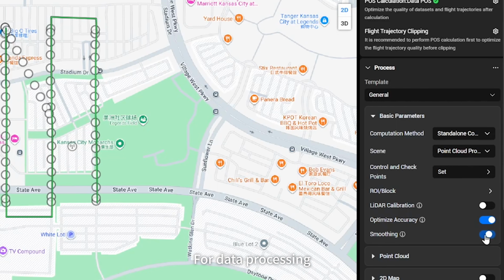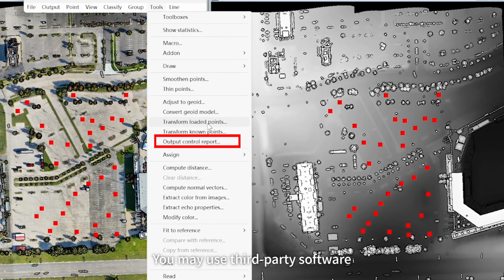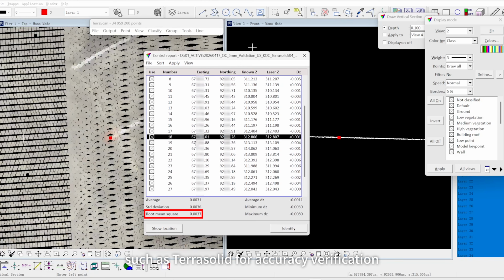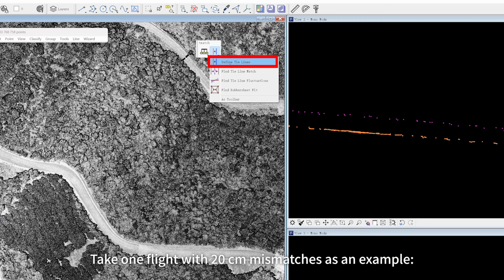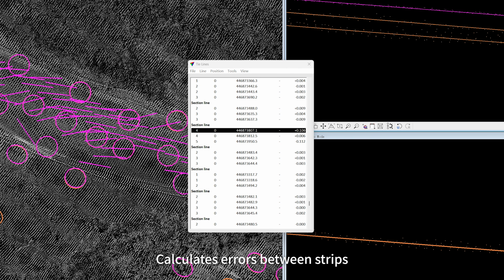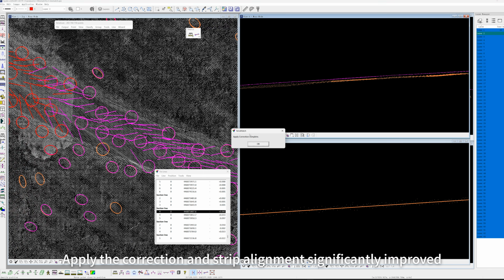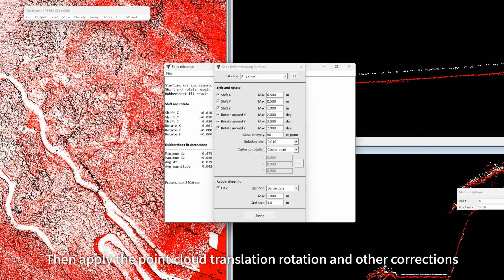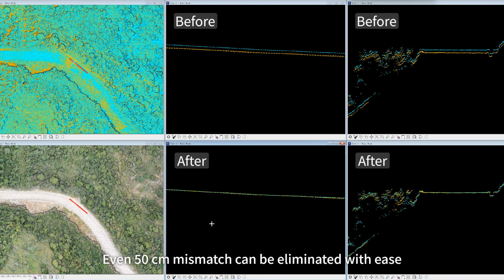How to Fix Point Cloud Strip Mismatch in Two Steps Using DJI Terra and Terrasolid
A 20cm point cloud strip mismatch can ruin a deliverable. These two steps fix it without a return flight.

This workflow combines precise field operations with DJI Terra precision optimization and Terrasolid point cloud strip adjustment to eliminate strip mismatch and deliver millimeter-level accuracy from the office

The result? Clean, accurate point cloud data delivered on time without the rework.